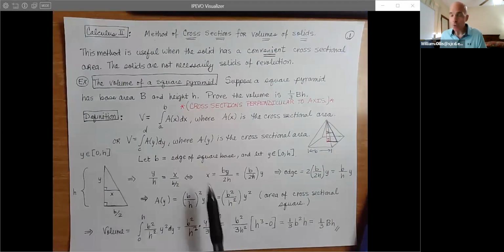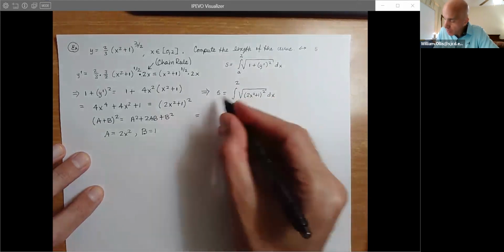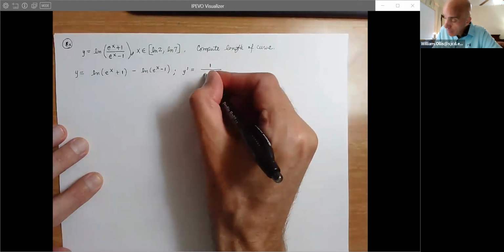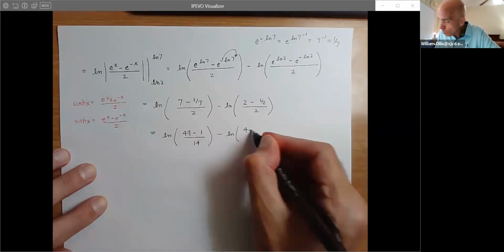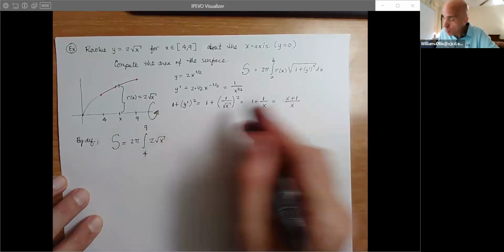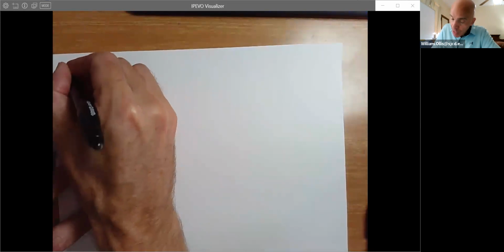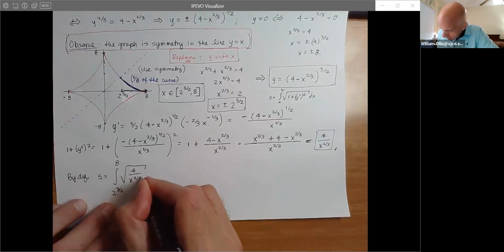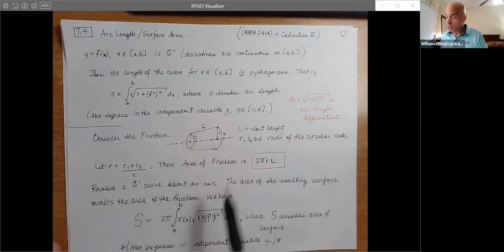WEDNESDAY, SEPTEMBER 9, 2020 MATH 2414 211 LECTURE